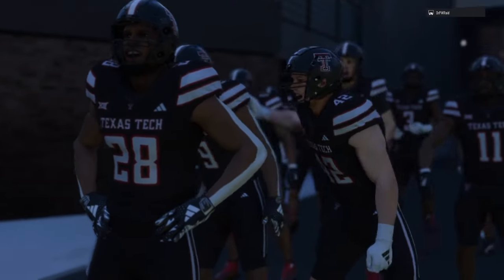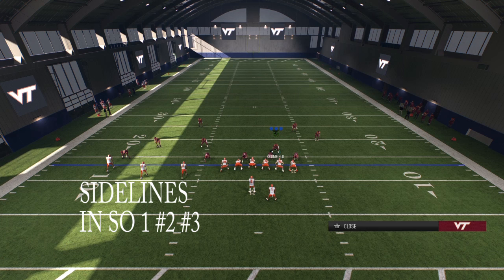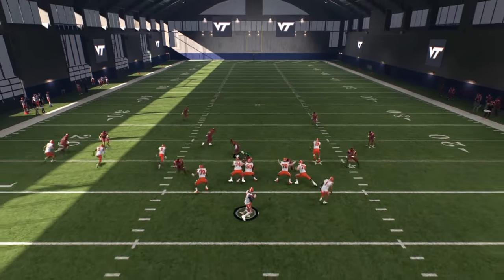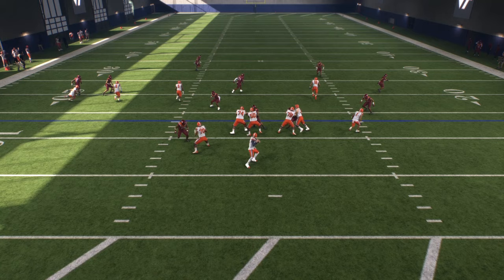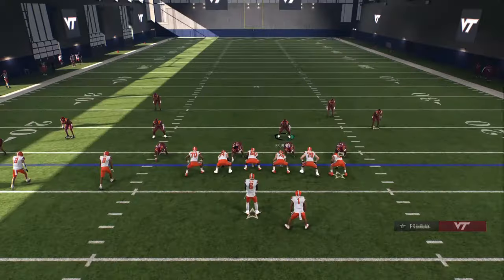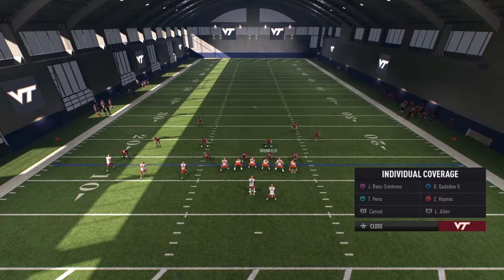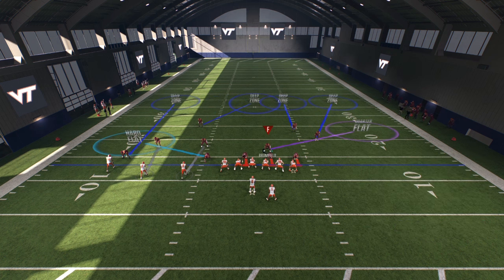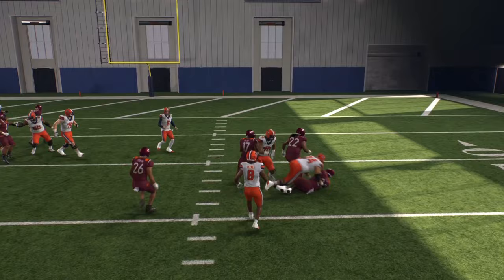NCAA 25 Best Defense! Learn Match easy setup IN NCAA 25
MATCH DEFENSE! IS THE BEST DEFENSE IN NCAA 25

MATCH DEFENSE NCAA 25,defense college football 25,BEST DEFENSE NCAA 25,NCAA 25 TIPS,HOW TO PLAY DEFENSE NCAA 25,NCAA 25 COVER 4 PALMS,NCAA 25 COVER 4 QUARTERS,PHATDOLLAZ ENT,PHATDOLLAZ ENT NCAA 25